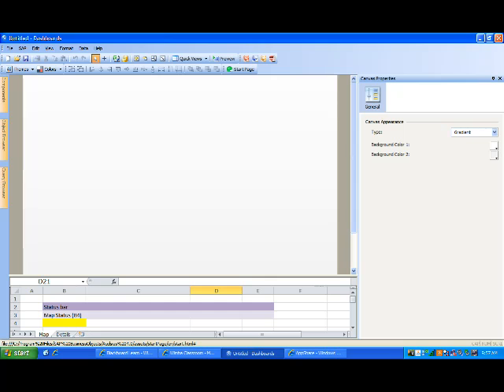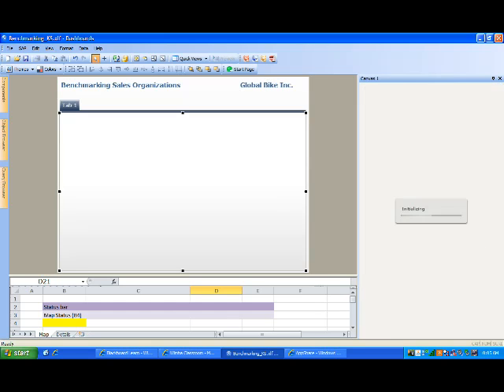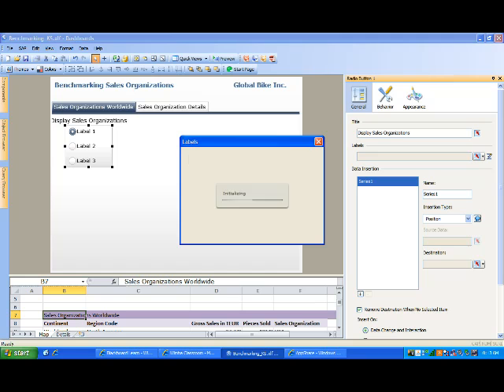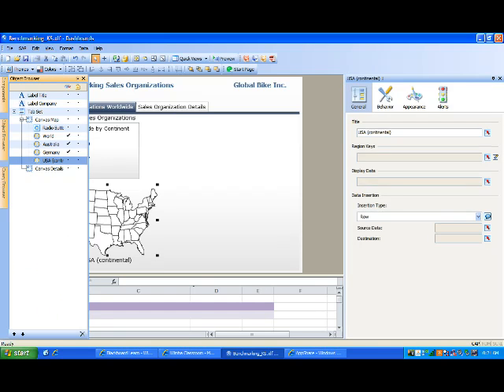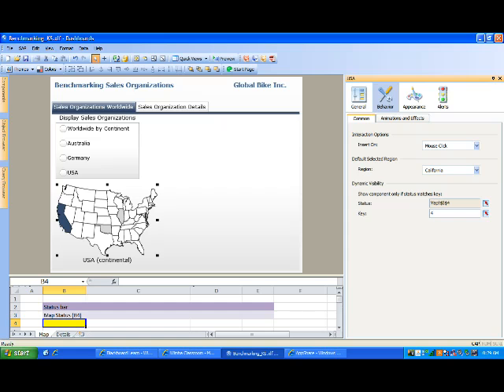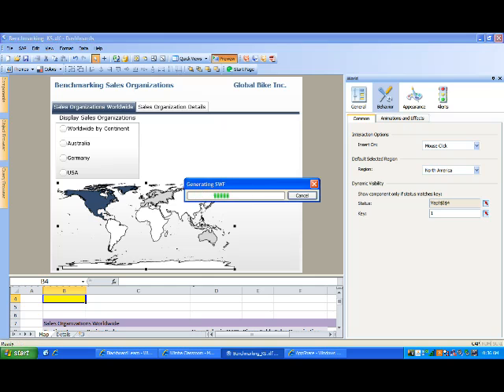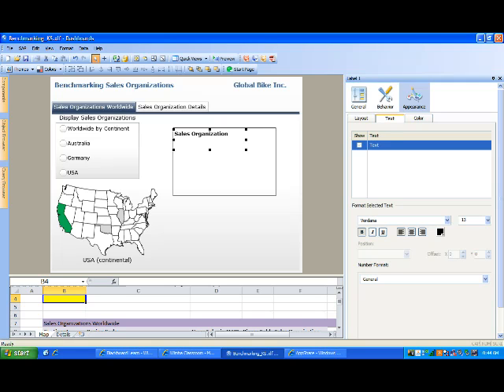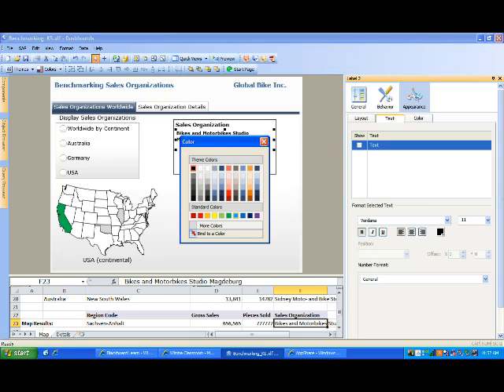Dasboard Exercise 2 Part 1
SAP Crystal Dashboard